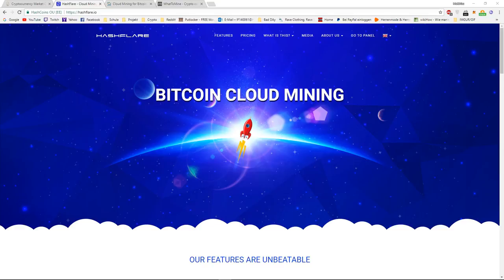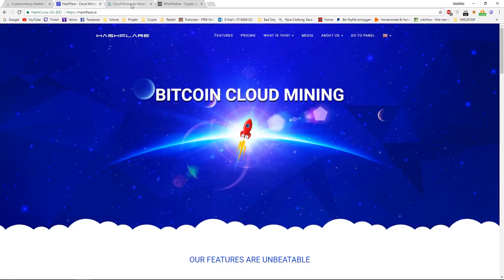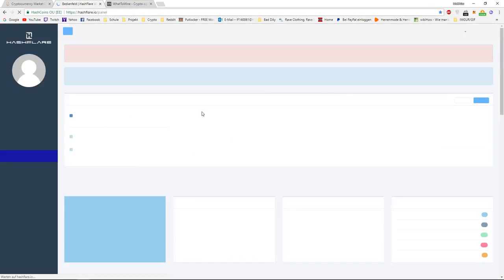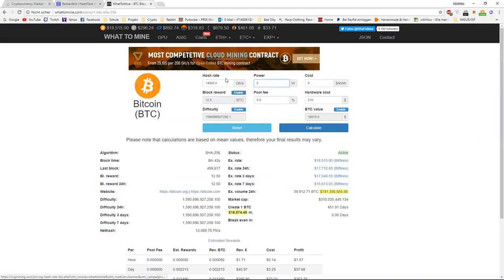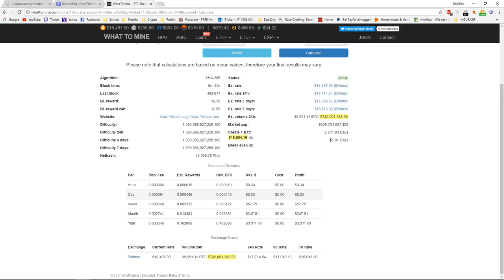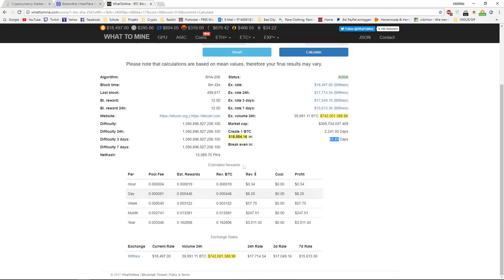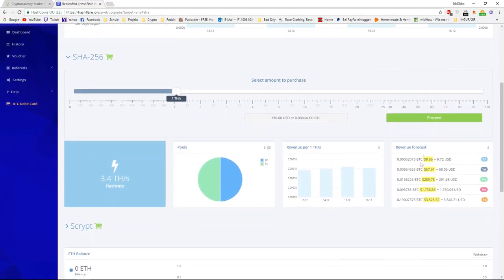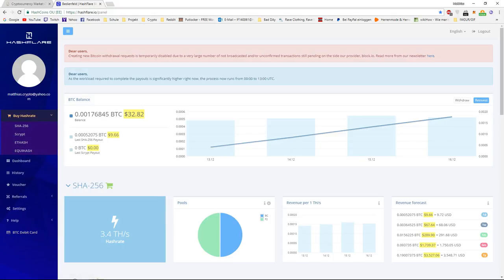Bitcoin Cloudmining - A great way to get massive passive income with cryptocurrency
Bitcoin Cloudmining has always been there but in this video I am taking a close look at this and why cloudmining is one of the safest and most profitable investments in cryptocurrency. You can easily build a massive passive income with cryptoccurencies.

Don´t forget to leave a like as this helps me out alot.

BTC: 1LWRrVgYFnQTy9WPxPyAGCuu4vBu4EV7WU
ETH: 0x09a457f9c60fcf88848b0224e72706e20d441e68

Also, if you want to get daily profit, feel free to join bitconnect: